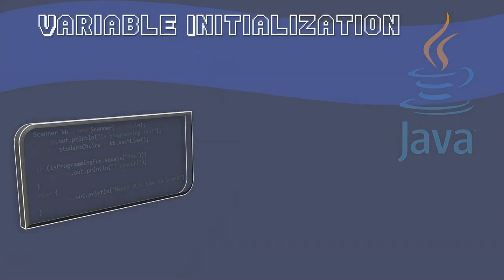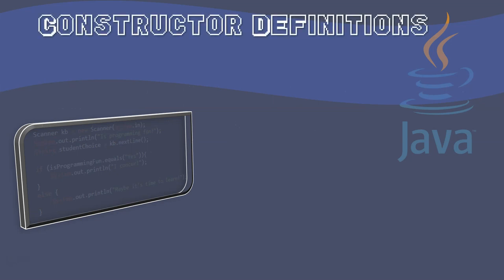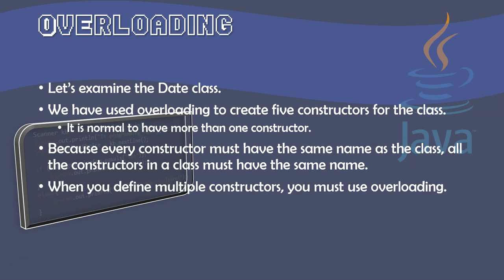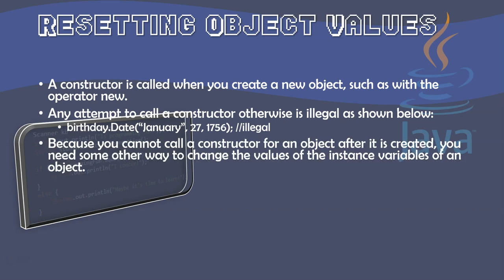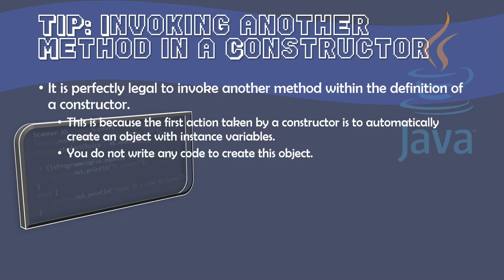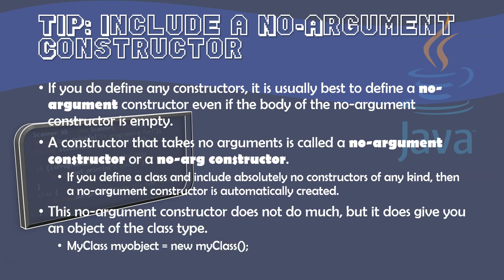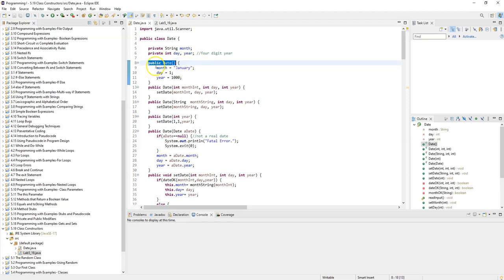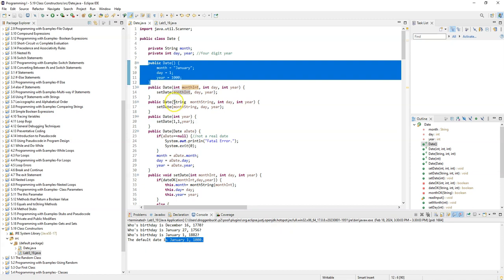5.19 Class Constructors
Adding constructors to our classes.